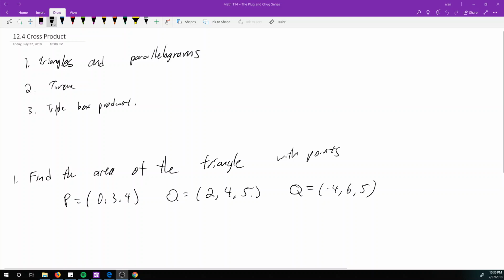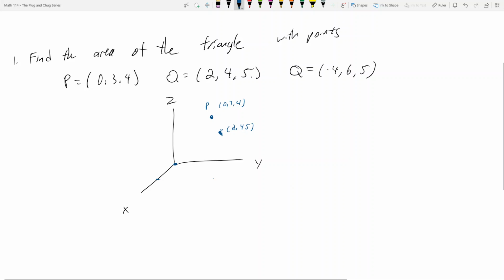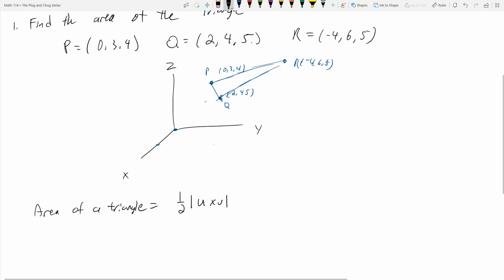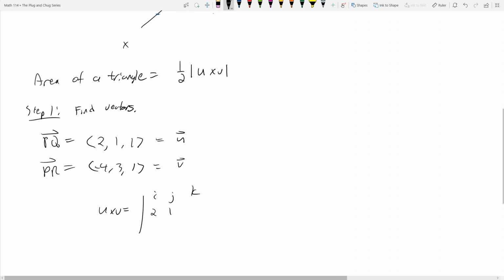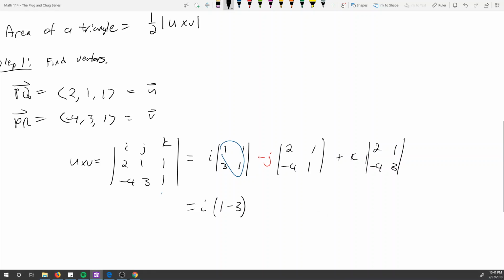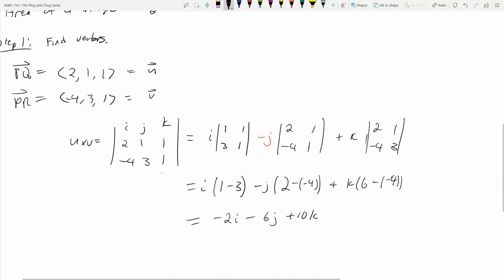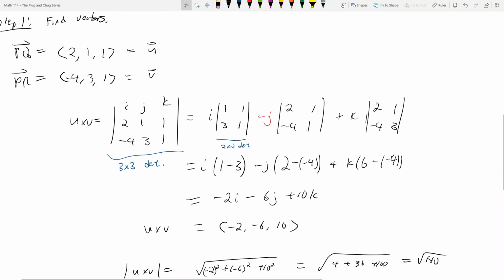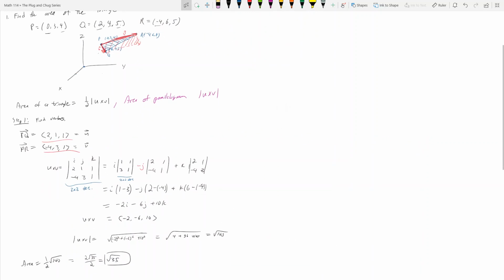Math 114 - 12.4 - Cross Product - Area - The Plug and Chug Series #5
Source: Myself